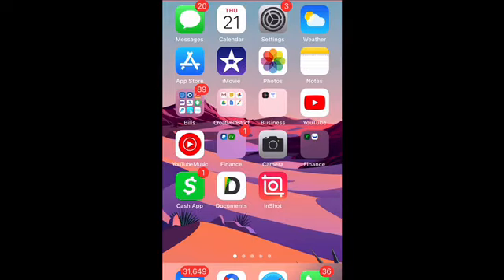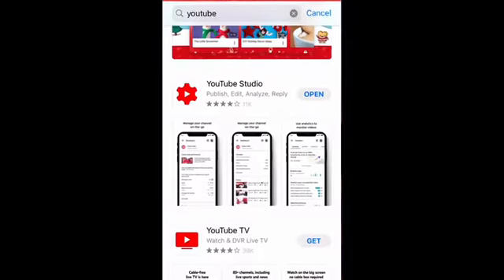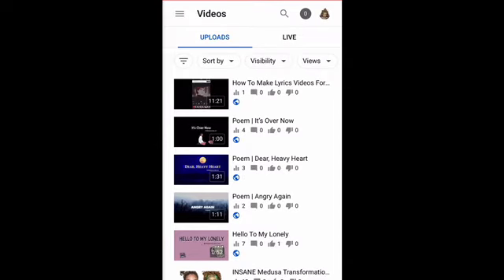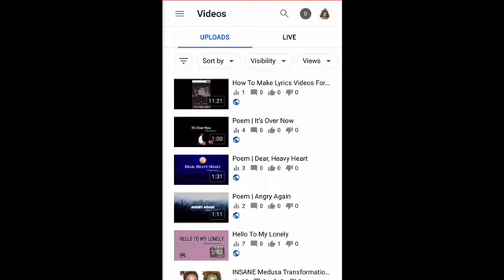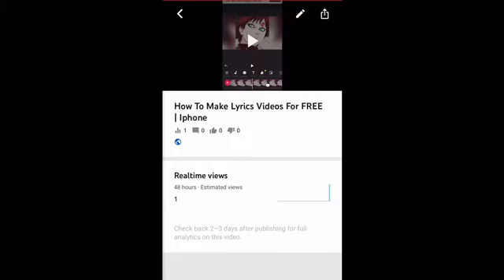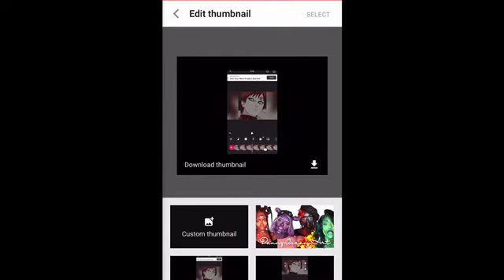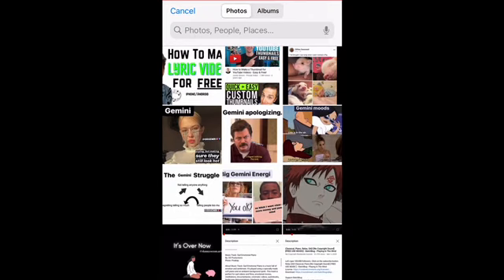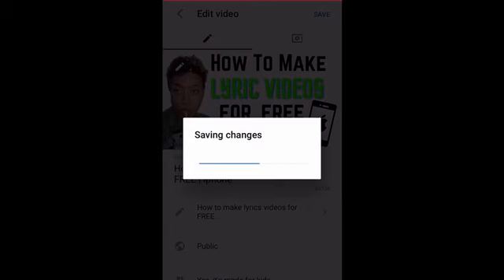How To Add A Thumbnail To Youtube Videos On Iphone QUICK & EASY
Hopefully this video helped someone . I’ll be making for tutorials of iphone/android.

Edit:
Iphone SE 2020
Record It (free app to screen record )
IMovie (iphone)